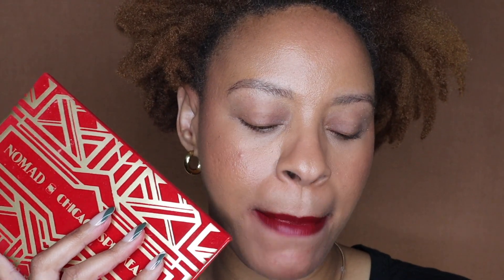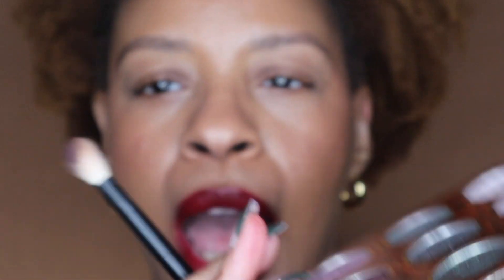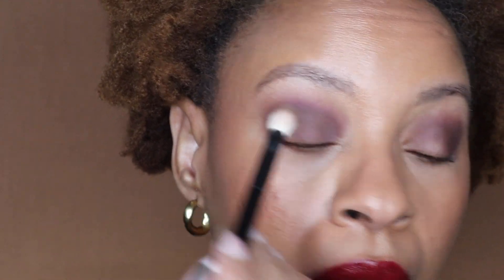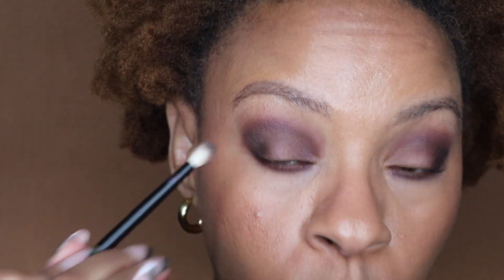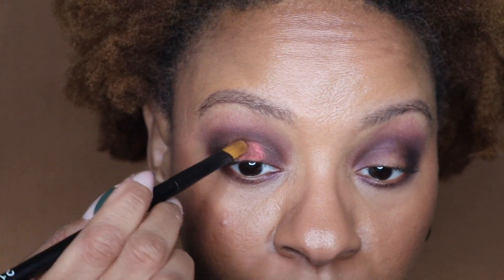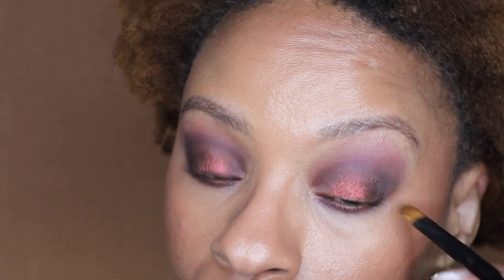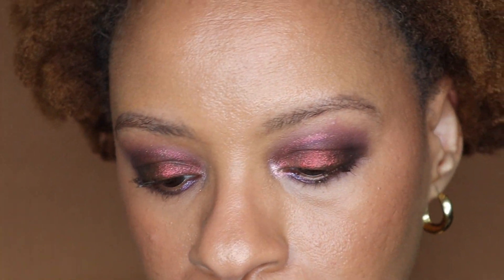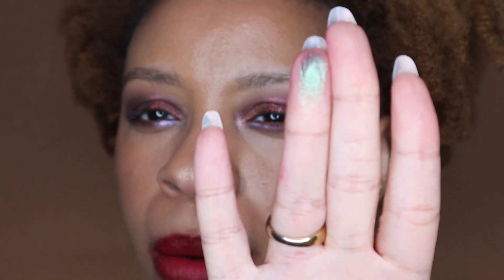Nomad Cosmetics Chicago Speakeasy Palette Look & Review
Hi all! Today I am excited to show you all the new Nomad Cosmetics palette, Chicago Speakeasy! It’s themed around my home city!

Fantasy Cosmetica - save 10% on your order

Maison D’Orient  - save 20% on your order